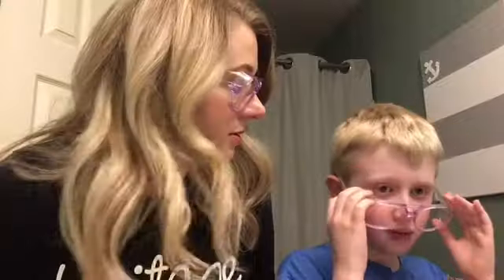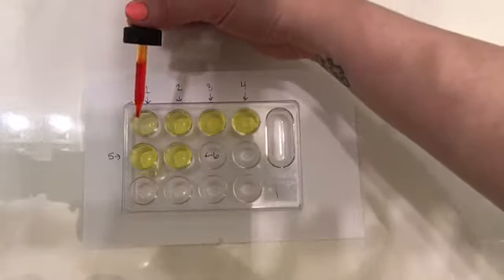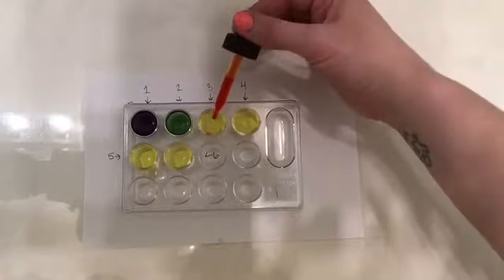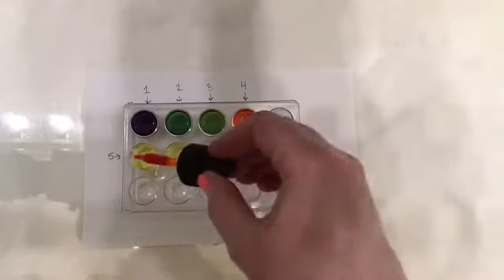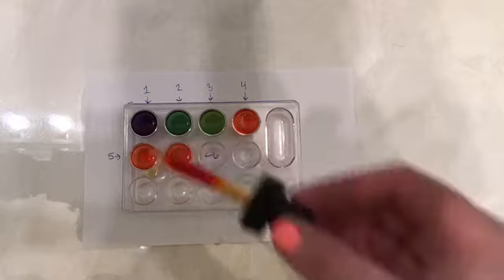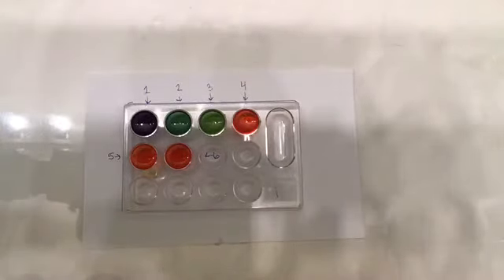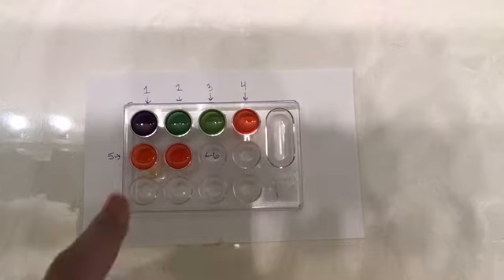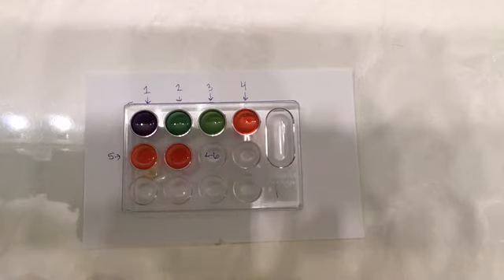Who Stole the Insulin Lab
A lab about the Endocrine system